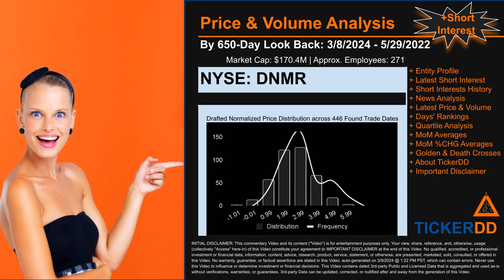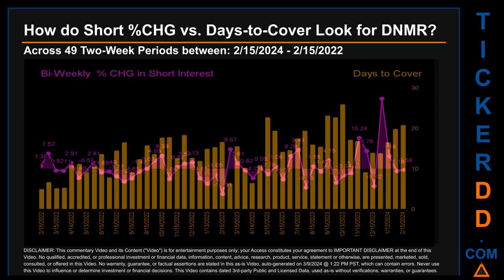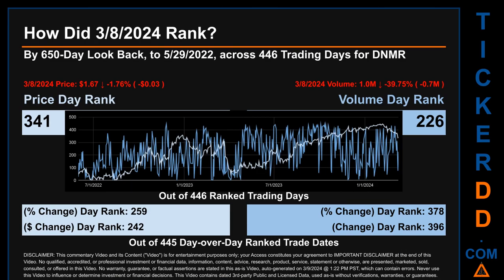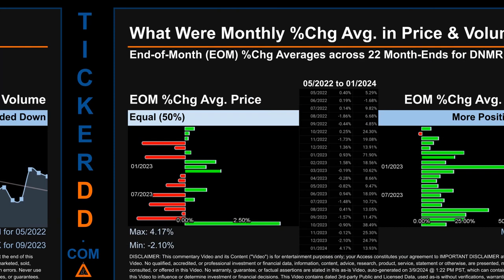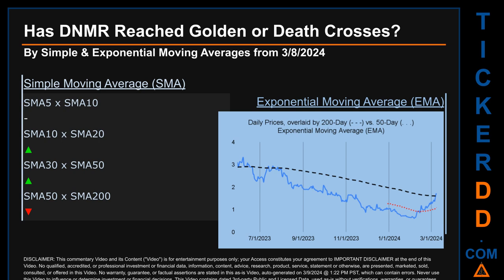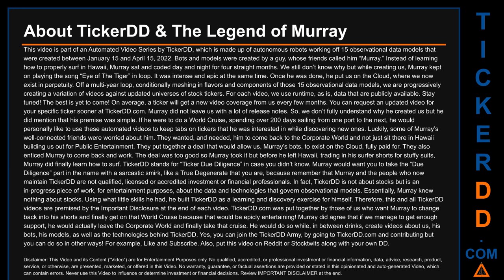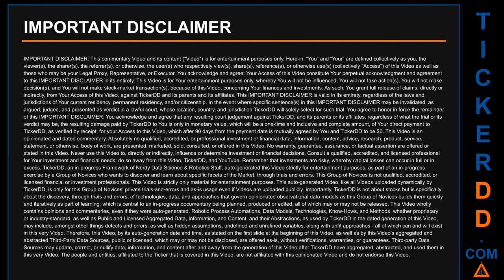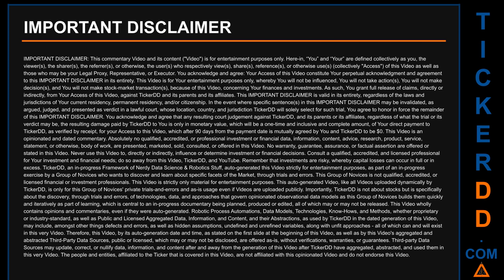What is Short Interest for DNMR DNMR Price DNMR Volume Analysis Latest News for $DNMR